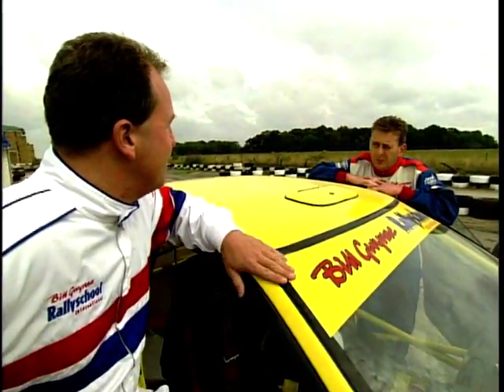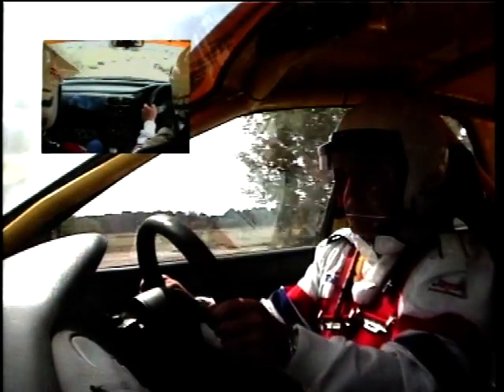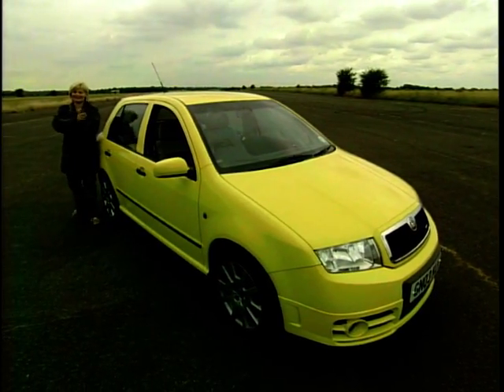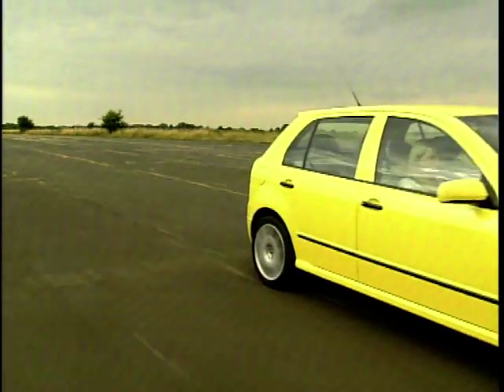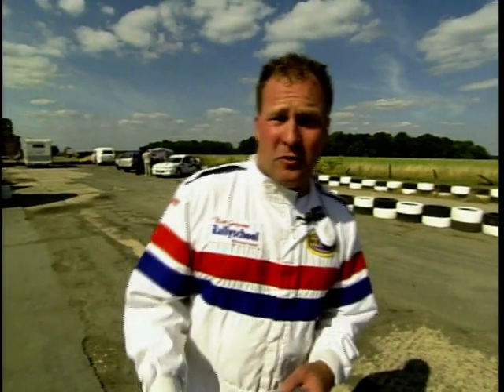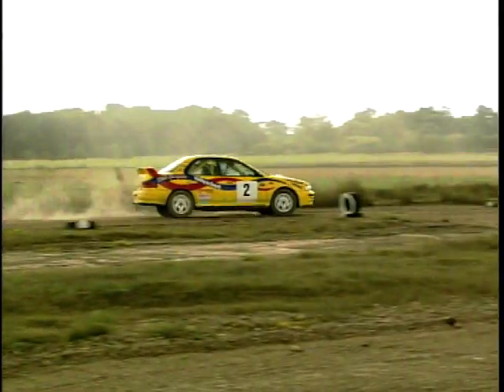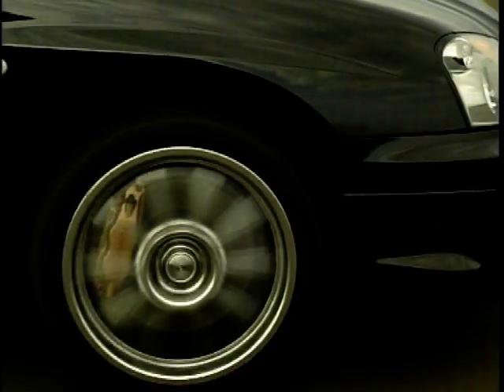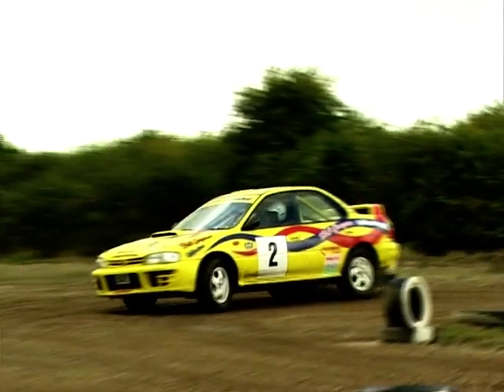Inside Rally Ep. 5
Jonathan Green and Natalie Barrett presents this new series of Inside Rally the show that shows you the finger points in rallying. Today Jonathan has a one on one course with Peter Gwynne.